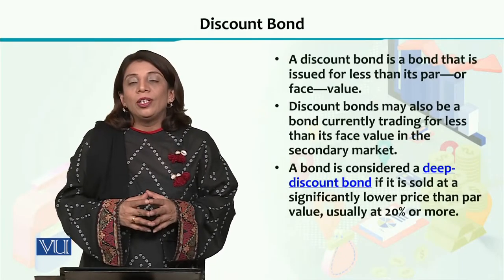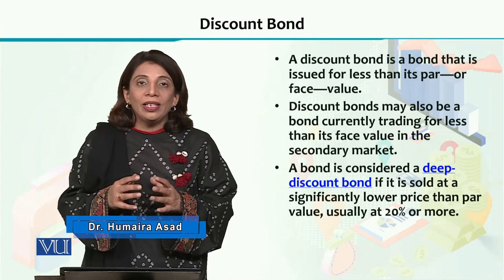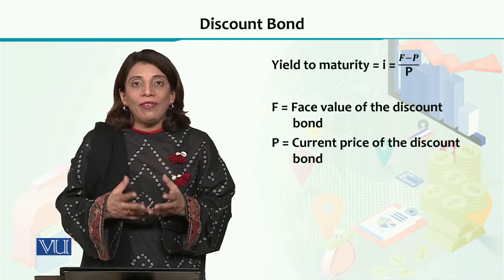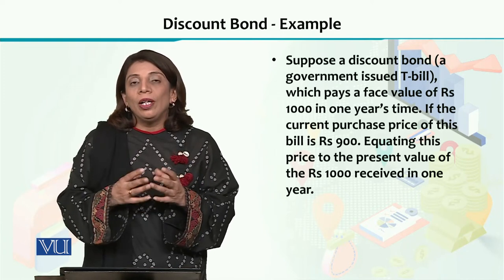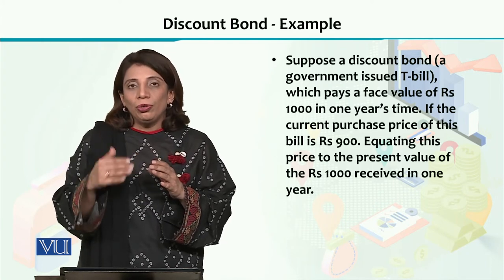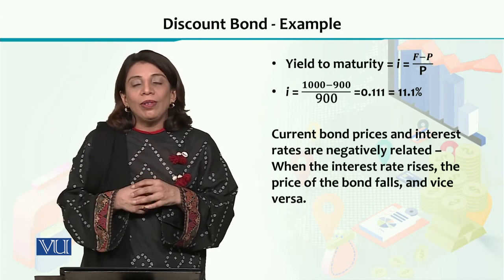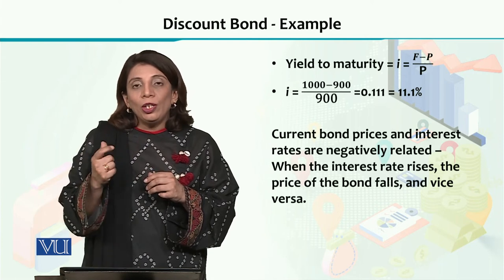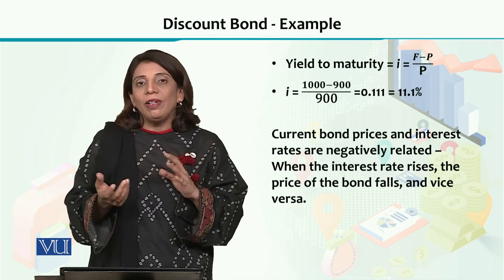ECO605_Topic060 | Financial Economics